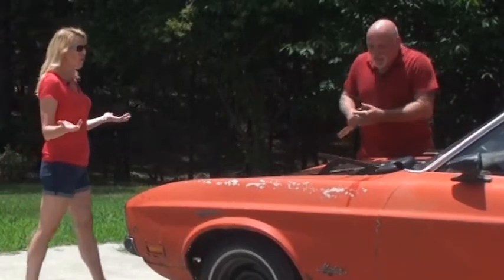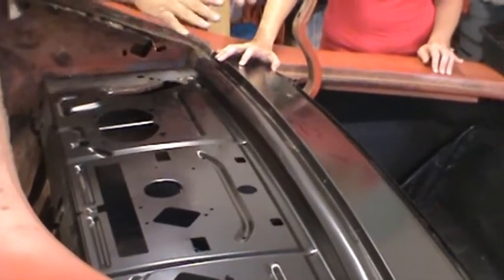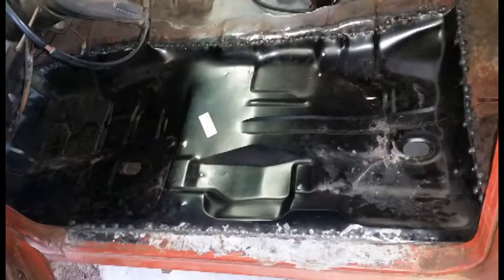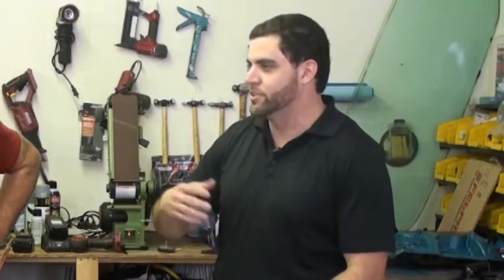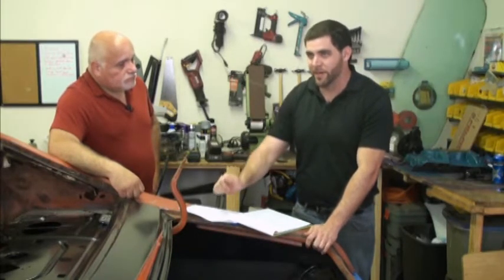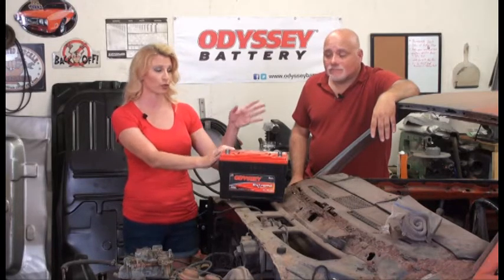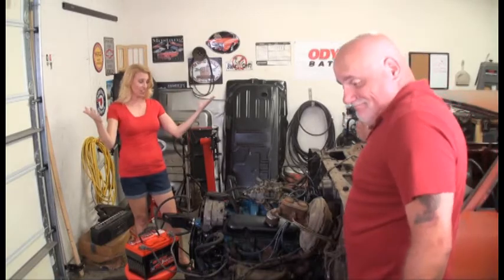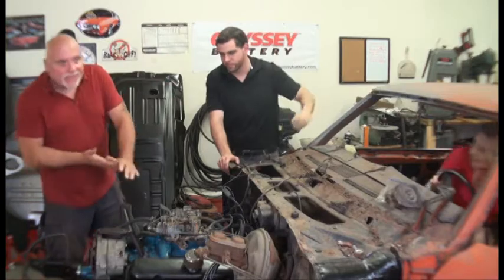RRQ Show #3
Welcome back to another ep[isode of Rust Res-Q .
On todays show we will be introducing you to our newest teck Lance Glass,. He will be telling you about our latest projects a 1971 Mustang Mach 1, a 1957 Chevy Belair and of course our GTO/LeMans Build .
Nest we will be showing you the GTO/LeMans fire up and running finally and the Battary that helped us to that The Odyessy Battery so stay tuned its going to be a fun ride !